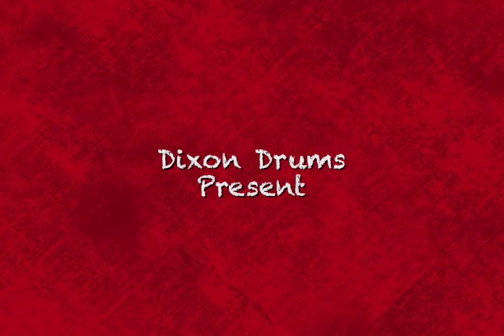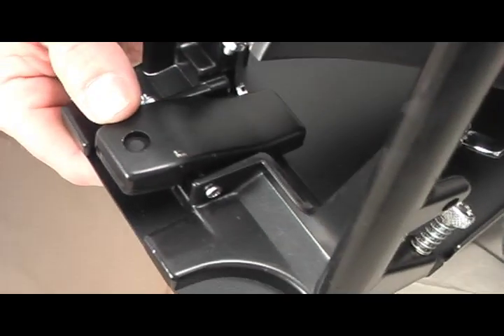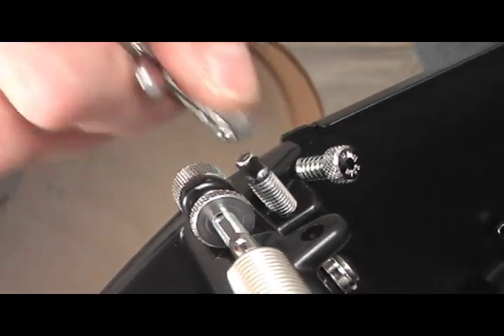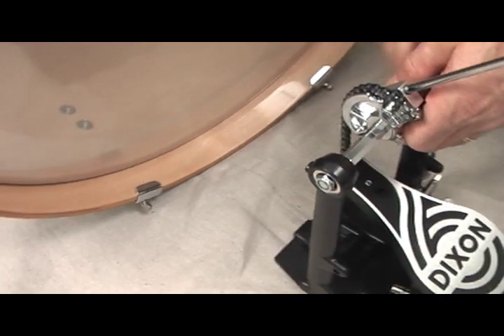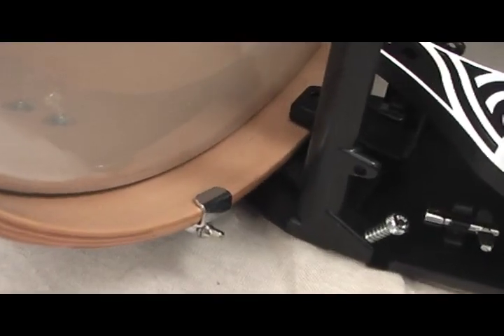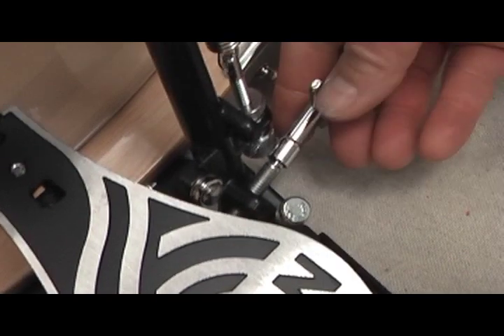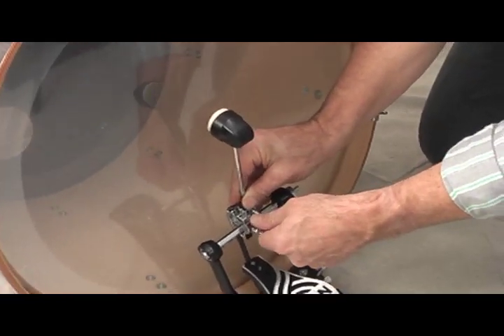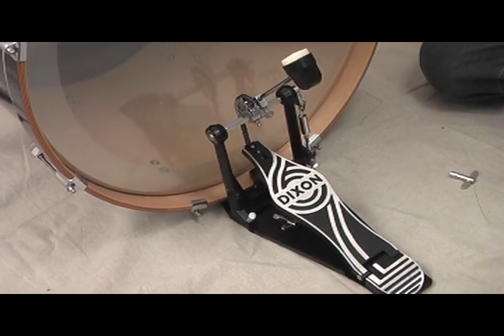How to attach a bass drum pedal